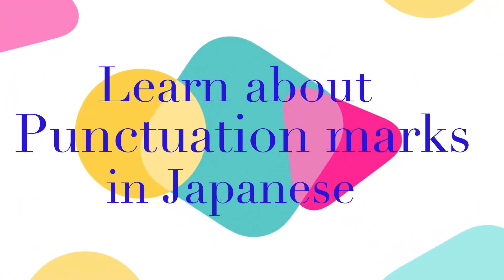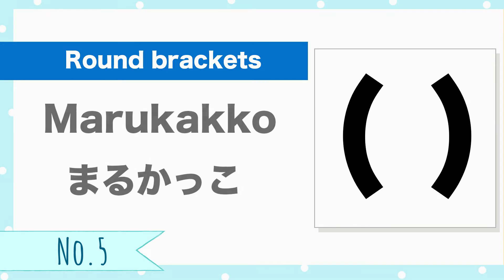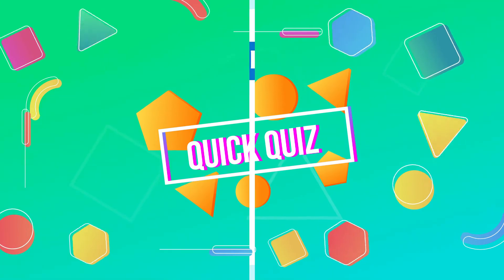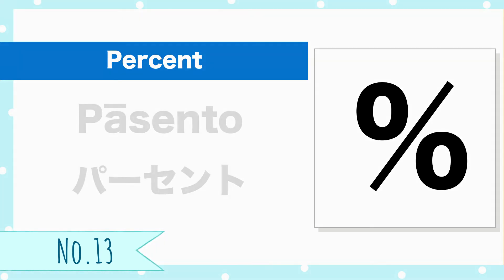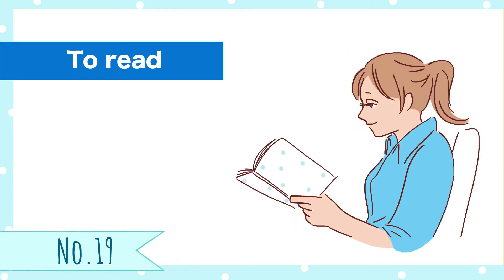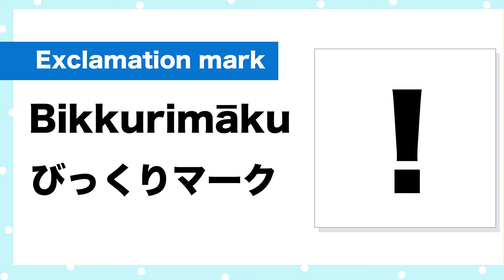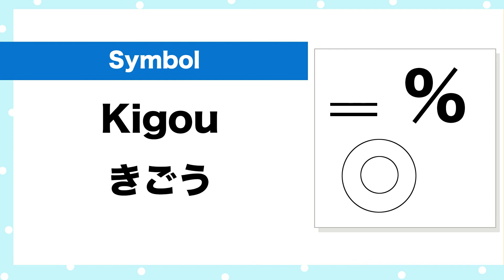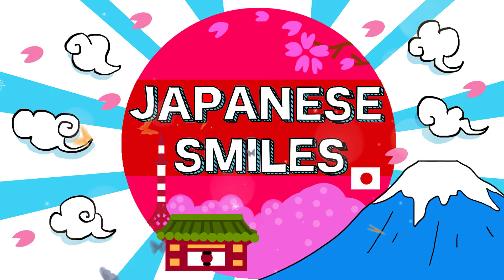Punctuation marks in Japanese🇯🇵句読点(Kutouten) Exclamation mark, Question mark, Square brackets, Comma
Welcome to Japanese Smiles. 😊In this video, we’ll learn 20 Japanese Punctuation marks and vocabularies such as Exclamation mark, Question mark, Square brackets, Round brackets, Comma, Period, Middle dot, Asterisk, Quotation marks etc. Super easy short 8 min video with Quiz!  😊🇯🇵🌸